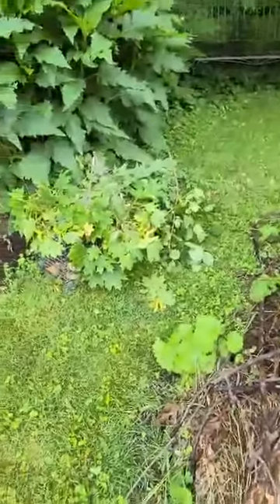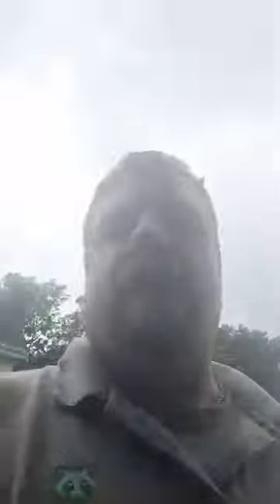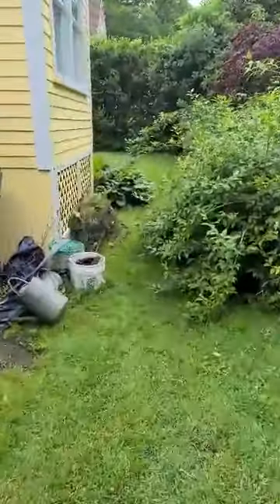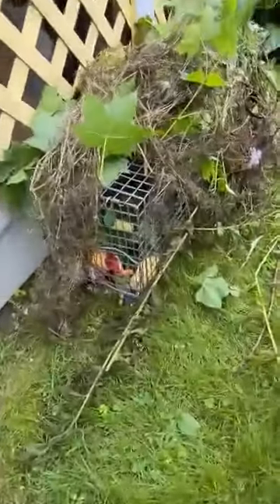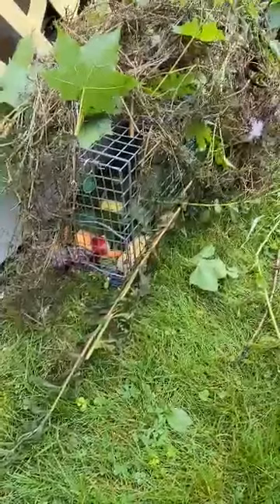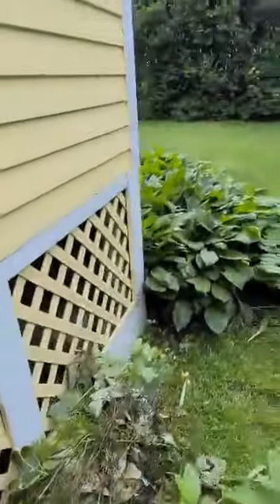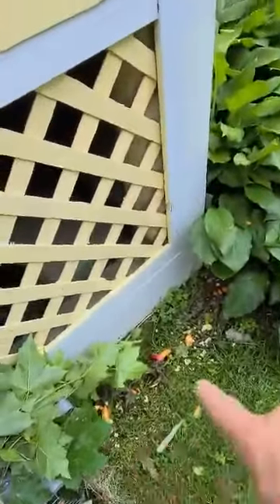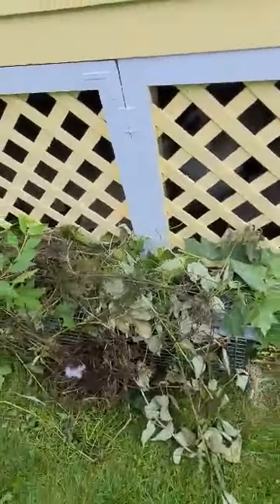North Shore Wildlife – Groundhog Removal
Today we're humanely evicting a groundhog that has taken residence under the porch of a house in Massachusetts!

Wildlife removal services. Home and ground exclusions for squirrels, bats, groundhogs, raccoons and skunks. We do attic clean-outs too!
Every situation is different and we pride ourselves on being effective problem solvers.

Follow our pages for even more content!